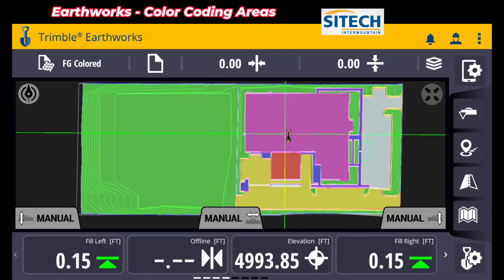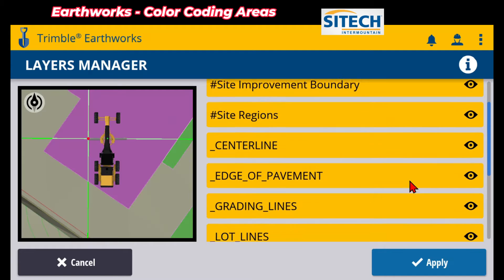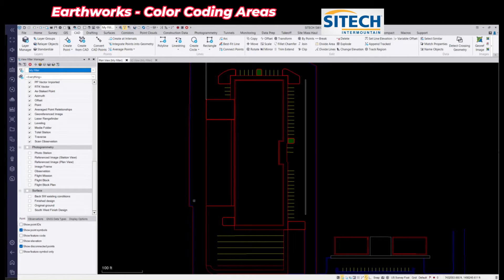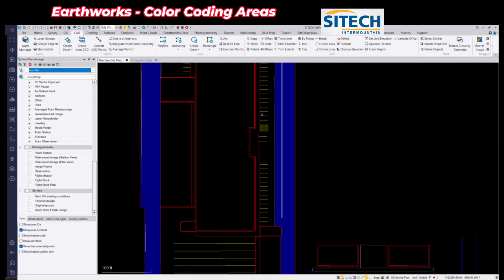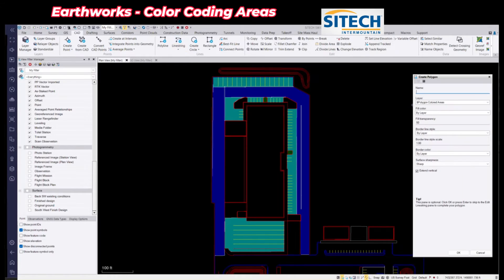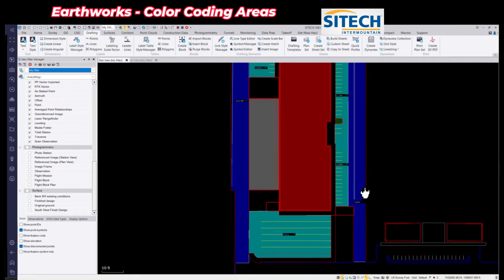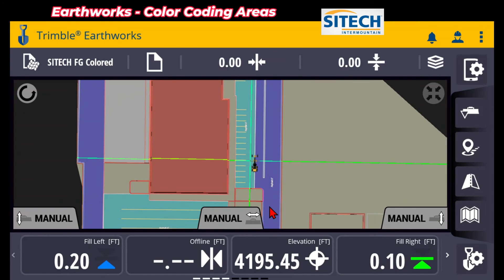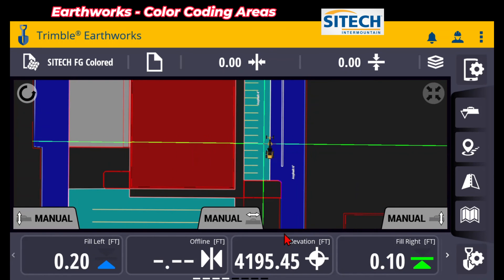Earthworks Color Coding Areas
In this video, we'll show you how to use Trimble Business Center software to create color-coded area representations for your earthwork projects. This functionality helps visualize cut and fill volumes, streamlining the design and construction process.

* Defining cut and fill areas
* Assigning color codes based on volume
* Customizing the color coding scheme for better clarity

**Benefits of Color Coding Areas:**

* **Enhanced Visualization:** Quickly identify areas requiring excavation (cut) and embankment (fill) based on color codes.
* **Improved Communication:** Clearly communicate design intent to stakeholders using color-coded representations.
* **Efficient Design Optimization:** Easily identify areas needing modification for balanced cut and fill volumes.

to explore the full capabilities of Trimble and discover how it can revolutionize your earthwork projects.